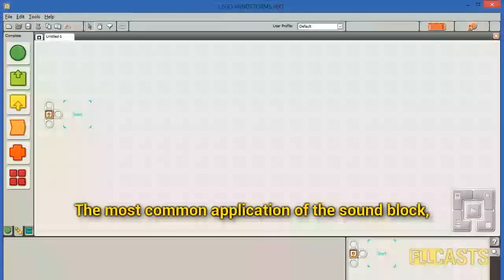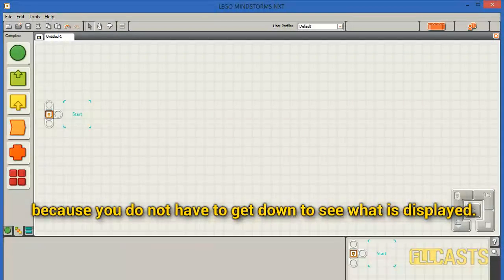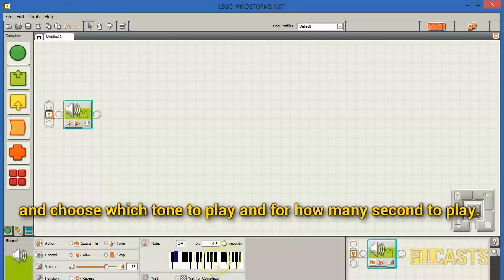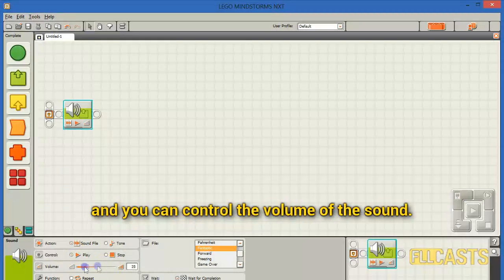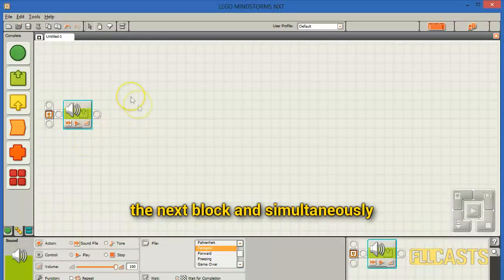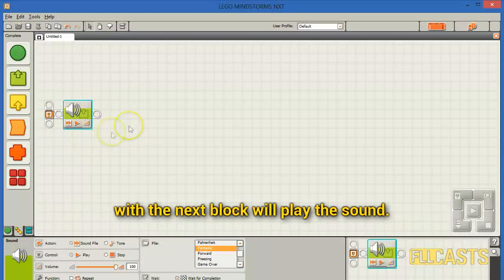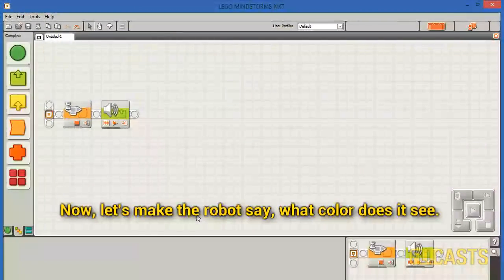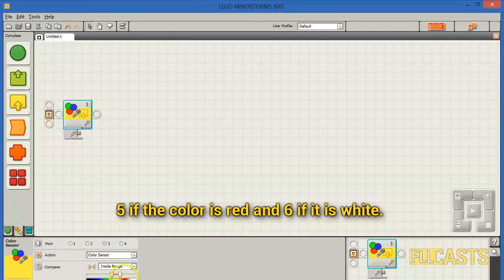LEGO Mindstorms NXT Sound Block Overview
Episode #022
During the FIRST LEGO League competition you can hardly use the sound block, because of the noise from the excitement around the tables, but it has a few interesting applications. I this video lesson I will show you how to use the sound block and build a program that makes the robot say which color it sees.